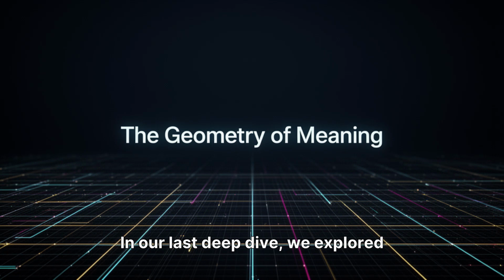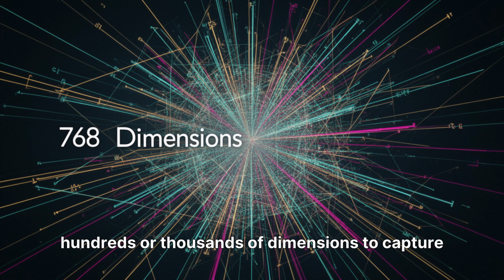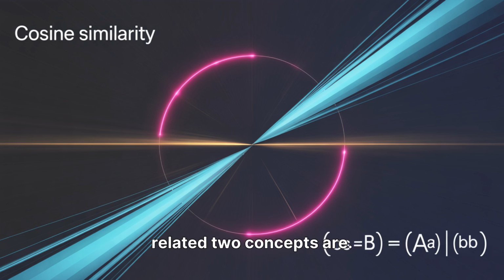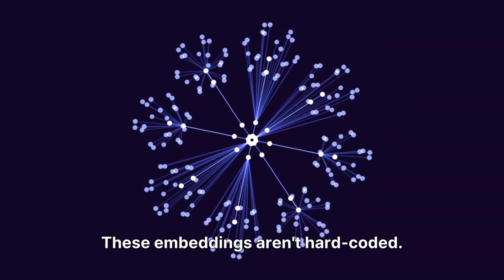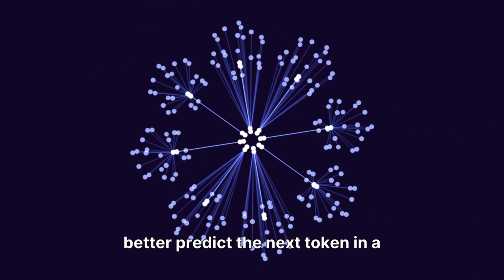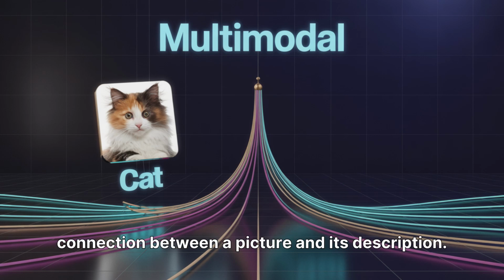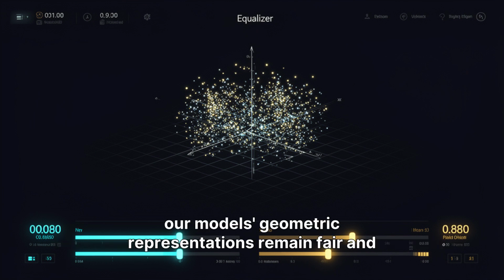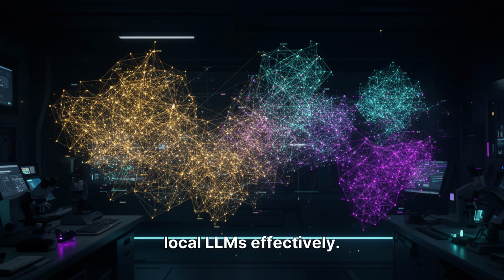LLM Embeddings Explained: The Geometry of Meaning | How AI Understands Language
🧠 LLM Embeddings — The Geometry of Meaning | How AI Actually Understands Language!

What if words weren't just text — but COORDINATES in space? That's exactly what embeddings do in Large Language Models! In this video, we go deep into the math, the intuition, and the magic behind LLM Embeddings.

📌 What you'll learn:
✅ What are Embeddings in AI & LLMs?
✅ How words & sentences become vectors in high-dimensional space
✅ Why "King - Man + Woman = Queen" actually works!
✅ How embeddings power ChatGPT, Gemini, Claude & more
✅ Word2Vec, GloVe, BERT embeddings — explained visually
✅ How embeddings enable semantic search, RAG & AI memory
✅ Real-world applications: Recommendation systems, Chatbots, Search engines

💡 This is the foundation of ALL modern AI — if you want to truly understand how LLMs work, you MUST understand embeddings!

📖 My Go-To Software Engineering & AI Books —

If you're learning AI/ML or leveling up as a software engineer, these are must-reads:

• AI Engineering: Building Applications with Foundation Models
• Hands-On Large Language Models: Language Understanding and Generation
• Hands-On Generative AI with Transformers and Diffusion Models
• The Staff Engineer's Path
• Database Internals
• The Software Engineer's Guidebook

• Manas' Destiny: Tracing the Somras Trail
• Manas' Quest: Karan's Kavach Kundal